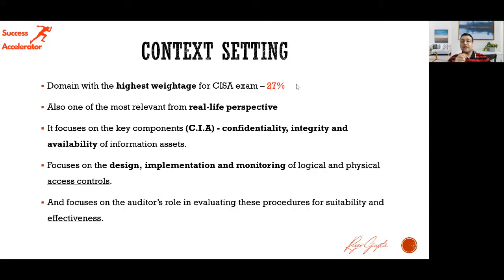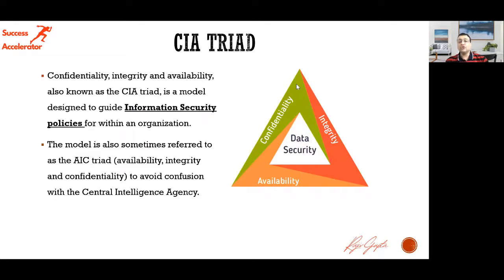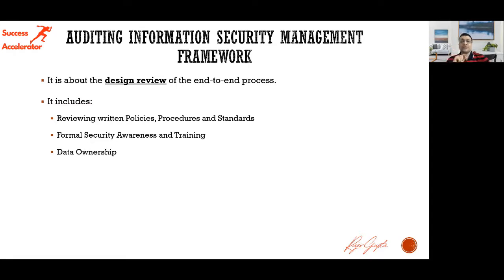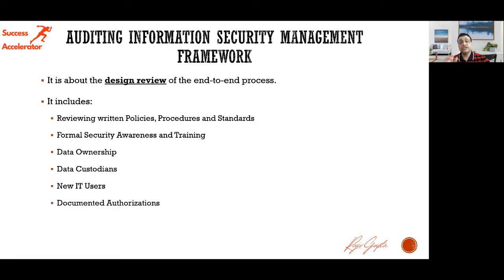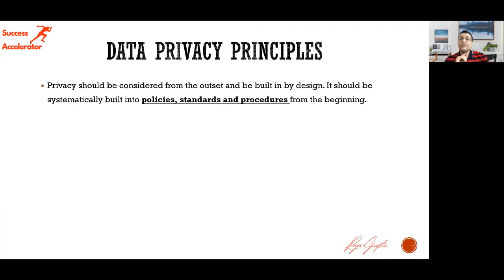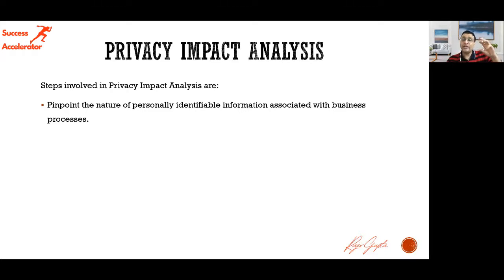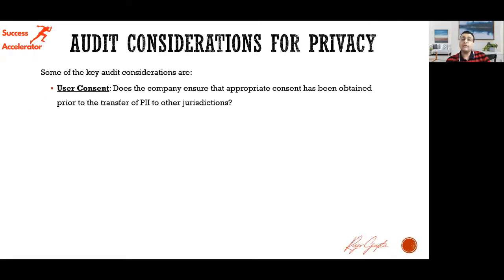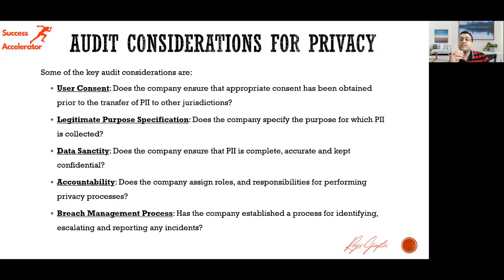CISA Domain_5_ Video 1 | Rajiv Gupta | SuccessAccelerator Series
We will discuss the following concepts in this video:
1. C.I.A triad for Information Security
2. Auditing information security management framework
3. Data privacy principles
4. Audit considerations for privacy